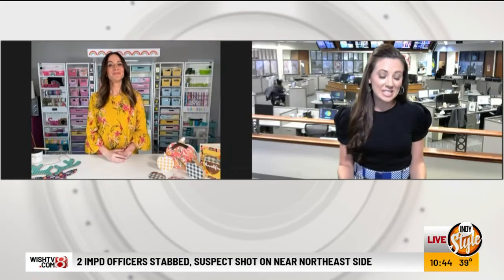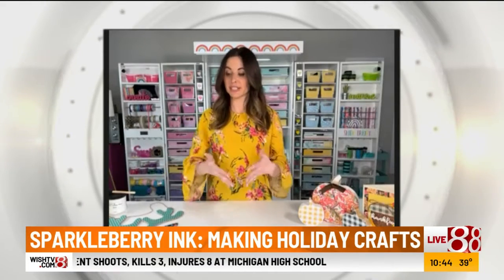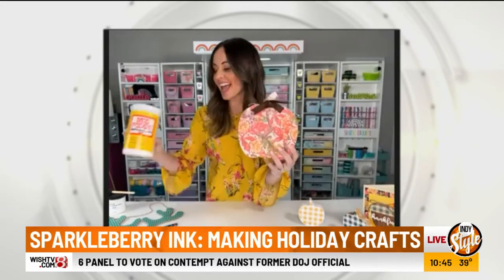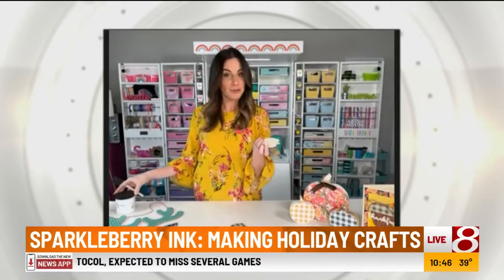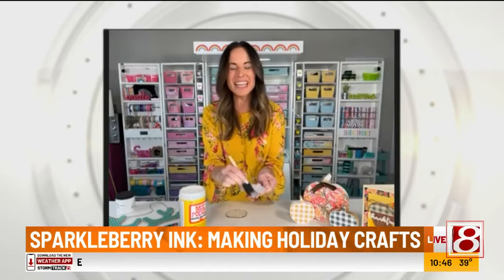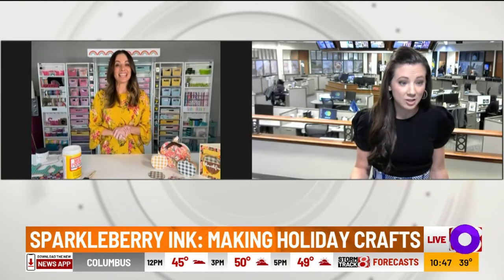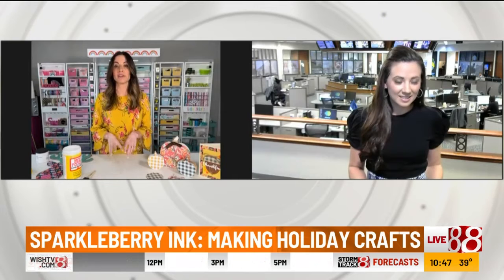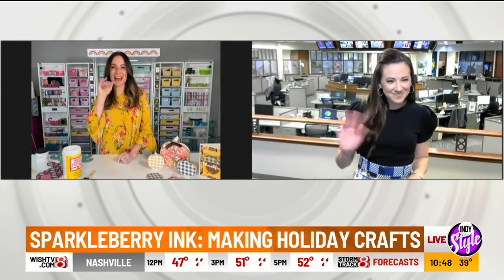"Indy Style": Sparkleberry part 2